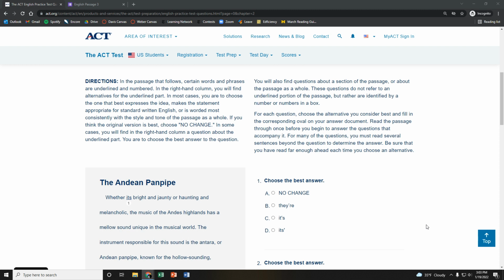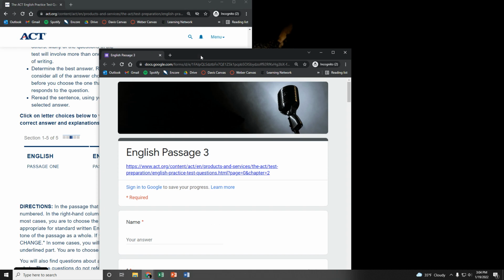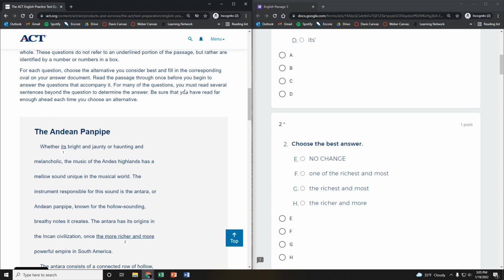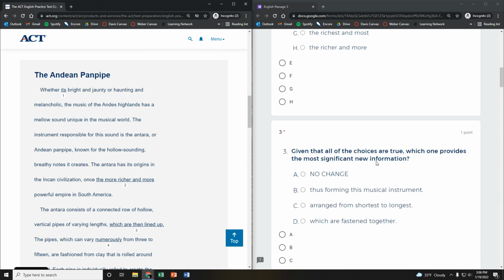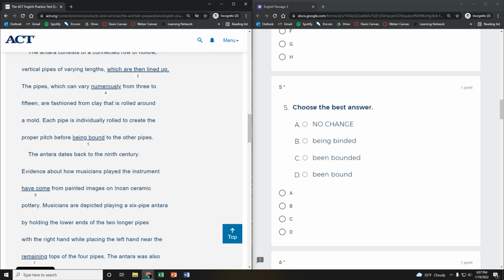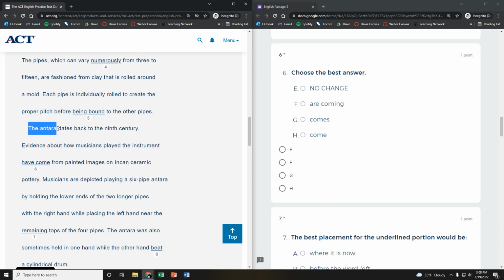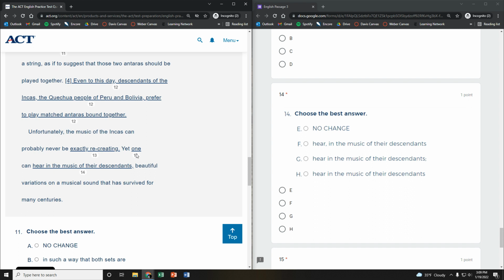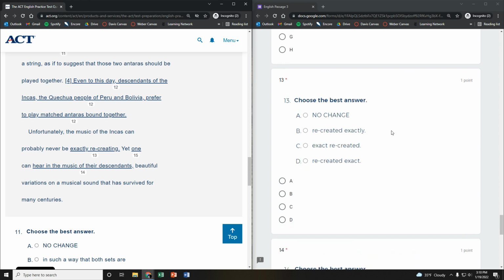Online English Passage 3